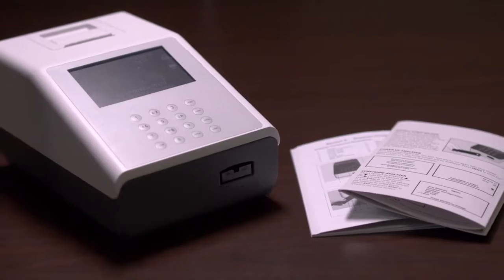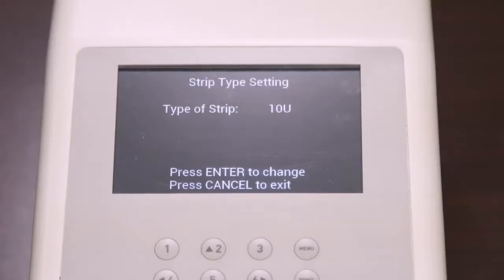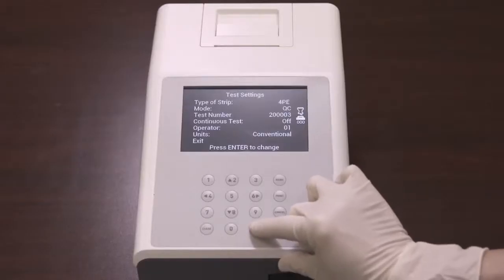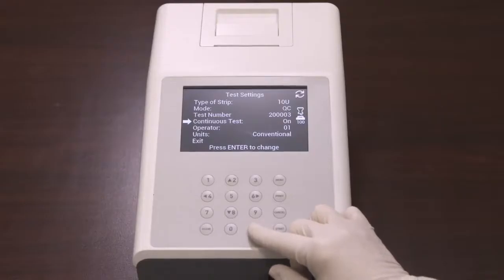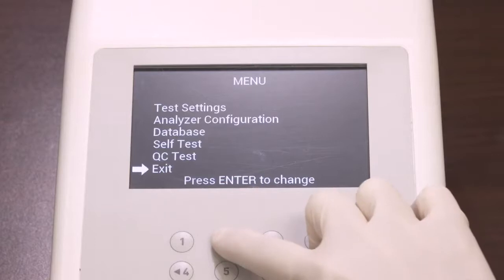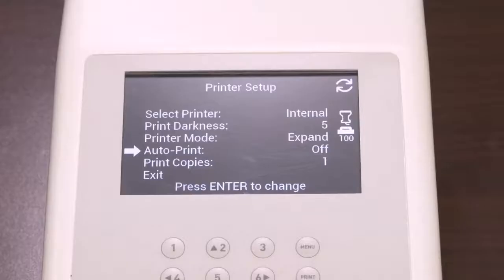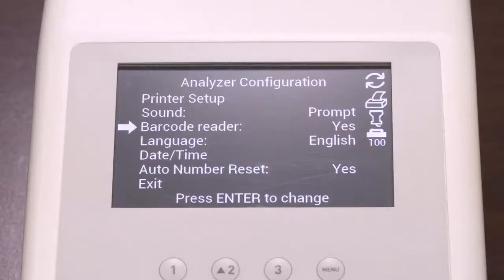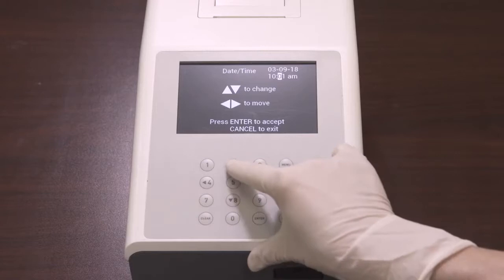Mission Smart U120 Urine Analyzer